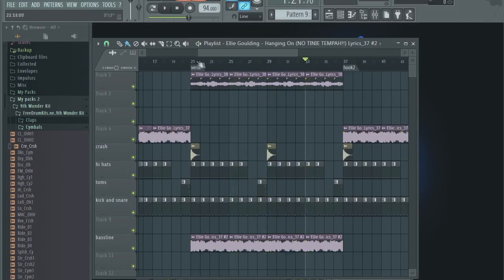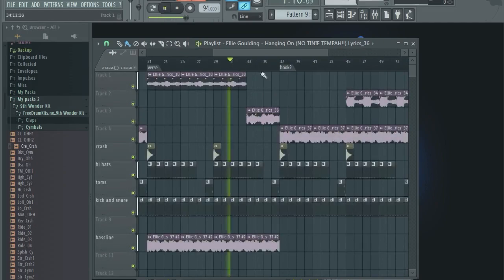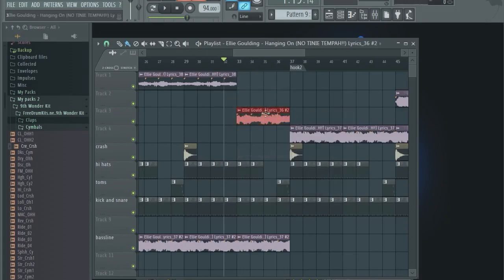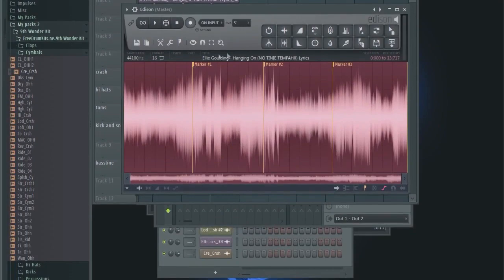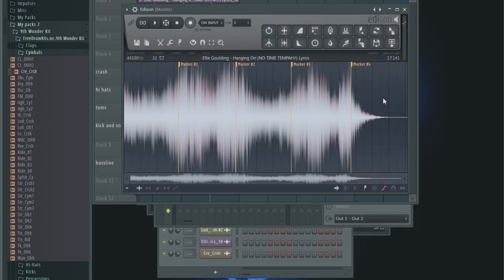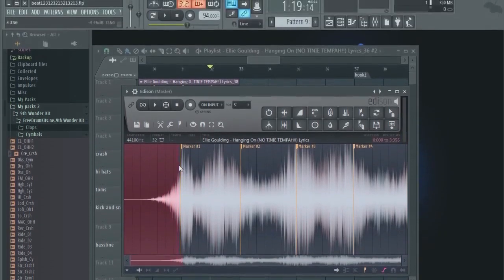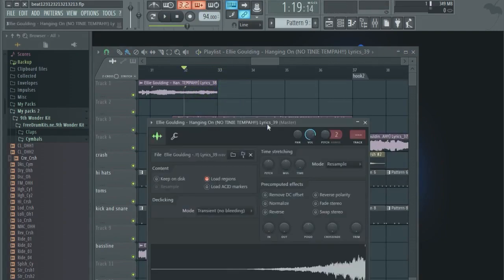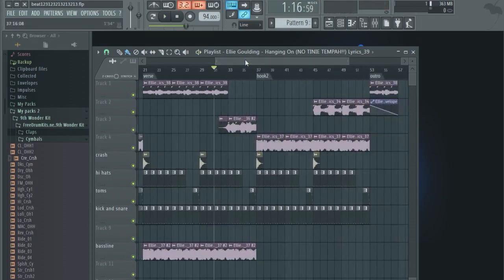Reverse Reverb Effect Tutorial in FL STUDIO 12 - EP.3 - 4/5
Learn how to create reverse reverb effect tutorial in Fl Studio 12(Fruity loops)

▽Drum kit :
If the link is not working, just google "9th Wonder drum kit" and download it.

(If website link doesn't work it might have changed, please visit my YouTube about page or Facebook page to find the new link)